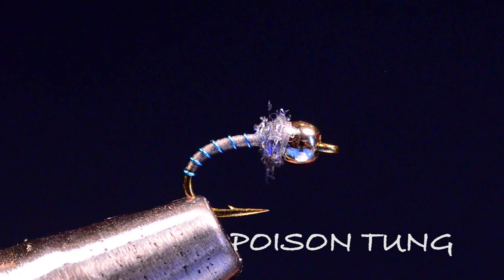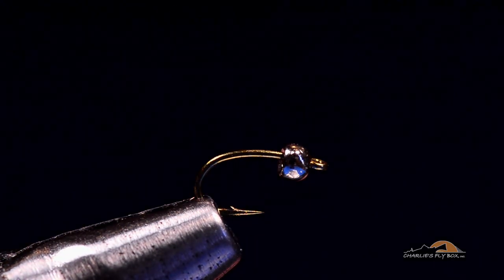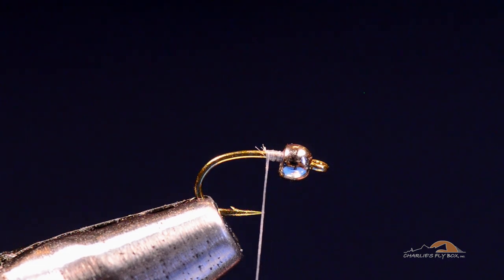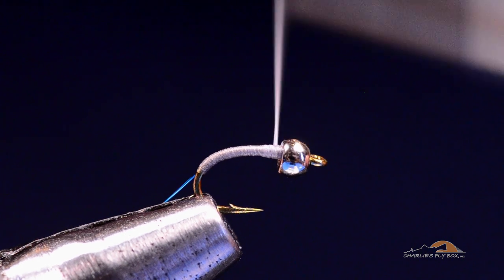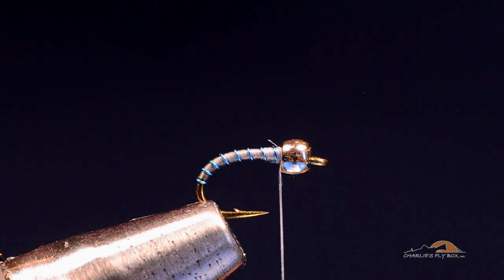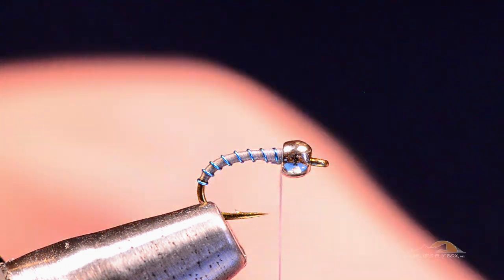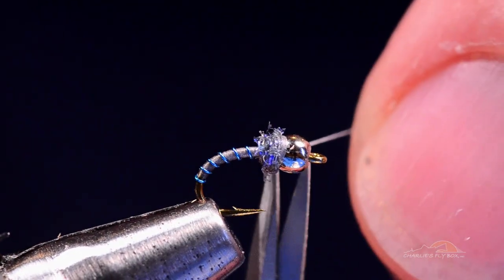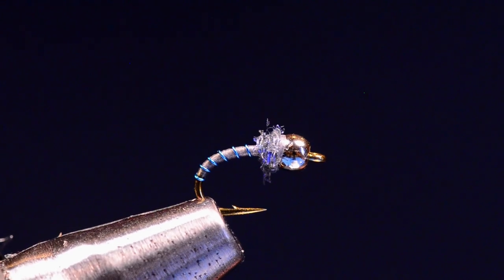Poison Tung by Charlie Craven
The Poison Tung Midge was conceived one winter after reading about the power the color blue has over unsuspecting trout. I tried a variety of different patterns, with varying amounts of blue and found that a simple rib was just enough. I think this fly is best represented by the sum of its parts. The gray Ice Dub head provides the ashen look of an emerging midge and the blue rib shows up best in the depths where the fish feed the most. I have had great success with this pattern on such waters like the South Platte, the North Platte at Gray Reef, the Blue and Colorado, as well as the Frying Pan, where it never hurts to show them something a little different.

Materials Needed:
Hook: TMC 2487 or 2488 #16-20
Bead: 2mm Silver Tungsten Bead
Thread: Uni-thread, Gray
Rib: Blue Lagartun or UTC Wire, Fine/SM
Body: Tying Thread
Head: Ice Dub, Uv Gray Or Lavender